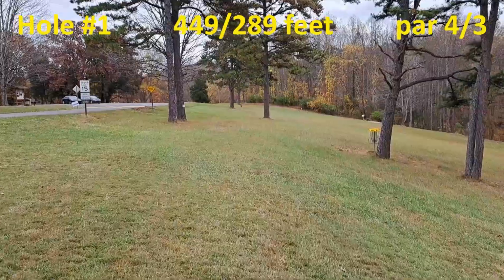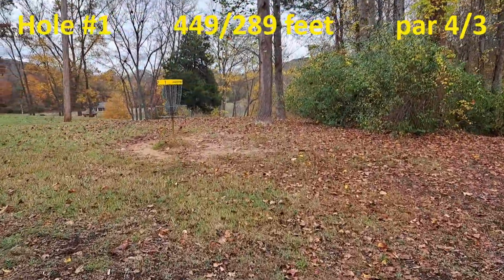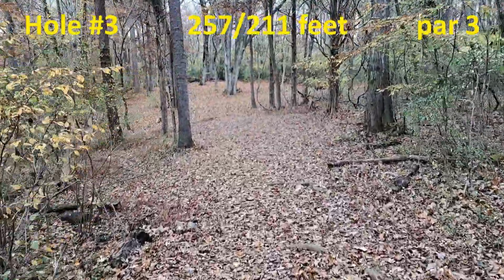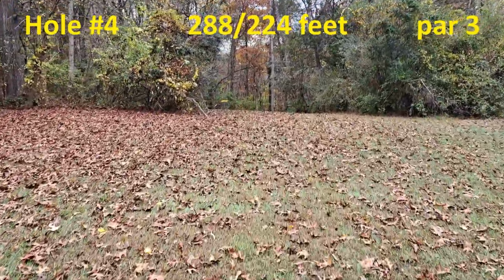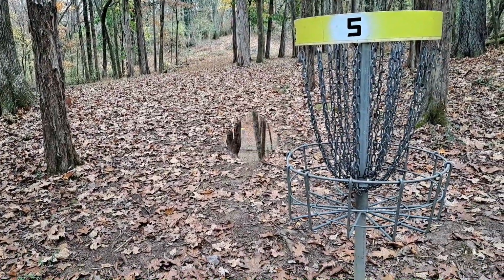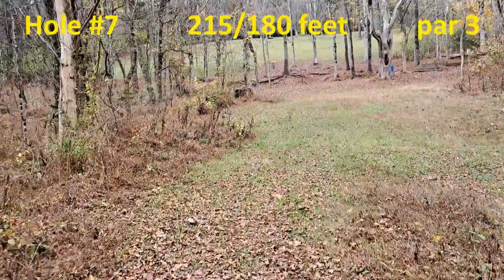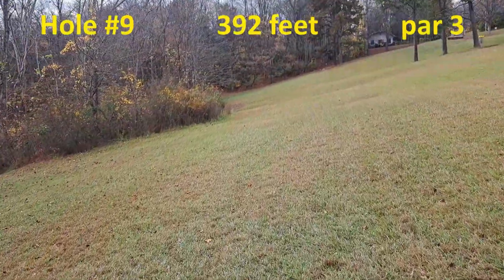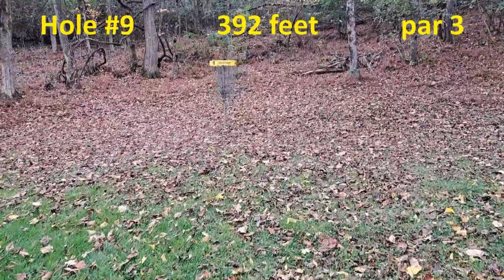Course Walkabout: Warriors' Path State Park, Lakefront Course (Front Nine), Kingsport, Tennessee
This video is presented at 2x actual speed with audio added later.  No disc throwing on this video; just walking.

Play disc golf at a new park twice each month with Parking Full Time-Disc Golf. New course walkabout video uploaded on the 2nd and 4th Fridays of each month.

This video is a walkabout that I did at the Lakefront Course at Warriors' Path State Park in Kingsport, Tennessee in October 2023. This video is part of a project called Parking Full Time, a personal faith-based project that seeks to display the glory of God’s creation by exploring America 1 park at a time.  I do not, have never, and will never receive any monetary compensation for any work done for or produced by this project.  In return for my thousands of hours on the trail and in front of the computer, all I ask is the opportunity to declare to you Jesus the Christ, the Creator and Saviour of this world.

Chapters:
0:00 Introduction and Hole 1
1:17 Hole 2
1:57 Hole 3
2:35 Hole 4
3:16 Hole 5
3:59 Hole 6
4:33 Hole 7
4:58 Hole 8
5:35 Hole 9